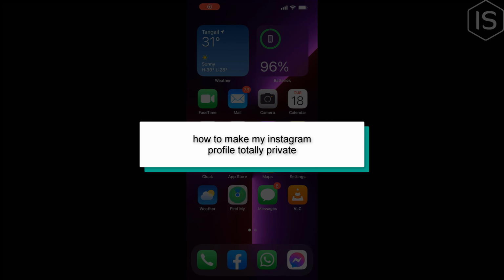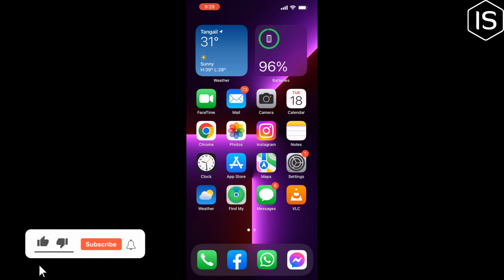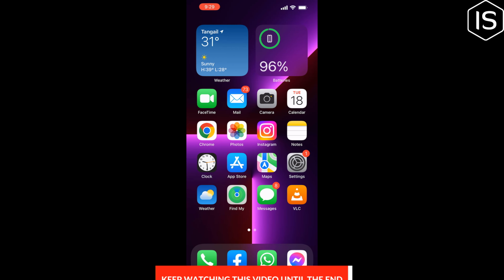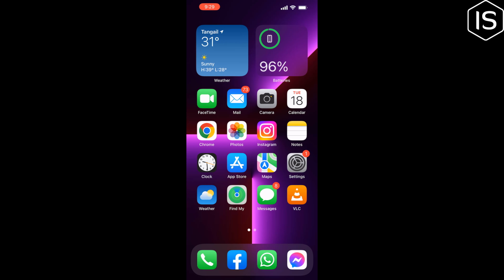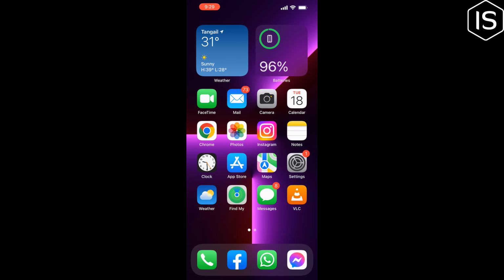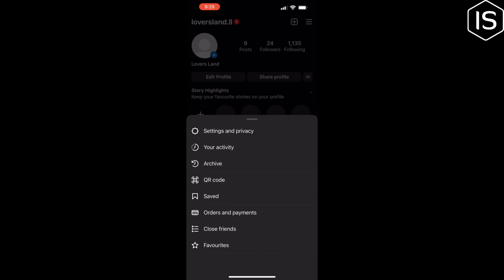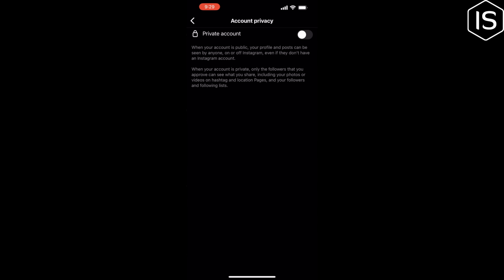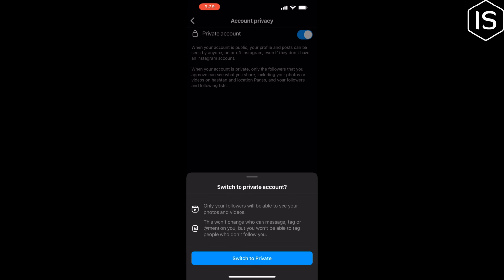How to make my Instagram profile totally private 2024 | Initial Solution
Step 1: Tap your profile picture in the bottom right to go to your profile.
Step 2: Tap at the top.
Step 3: Tap Who can see your content.
Step 4: Below Account Privacy, tap to check the box next to Private Account.
Step 5: Tap Switch to private to confirm.